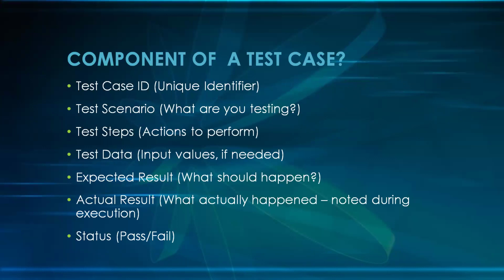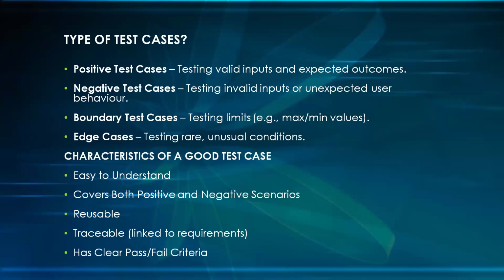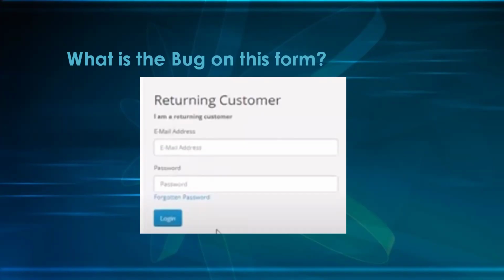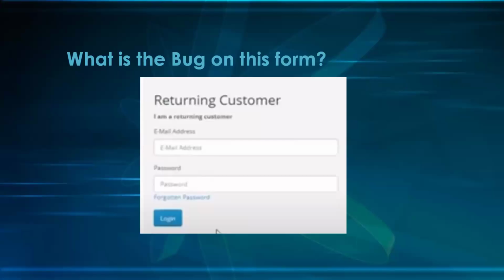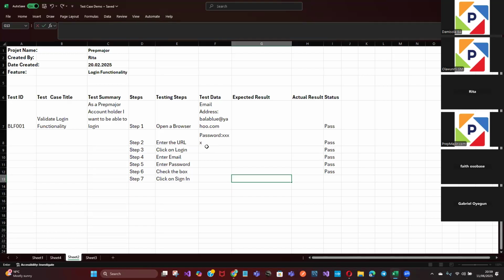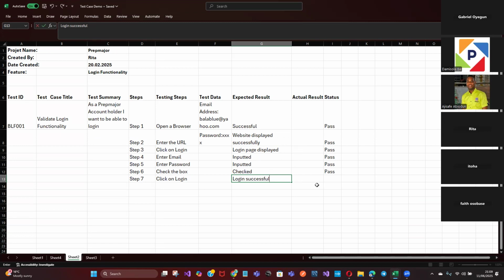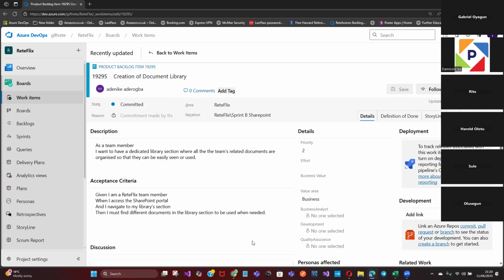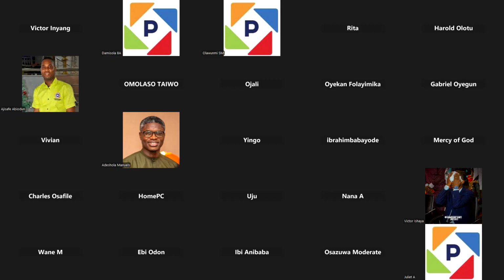SOFTWARE TESTING HANDS ON TRAINING 11JUN25